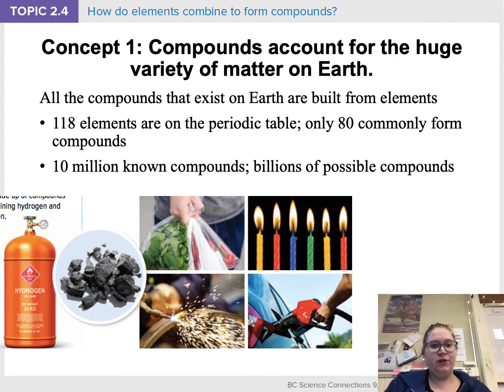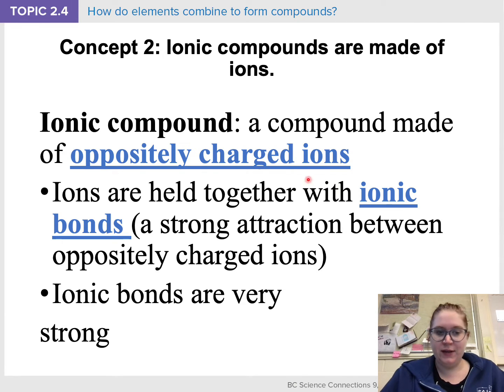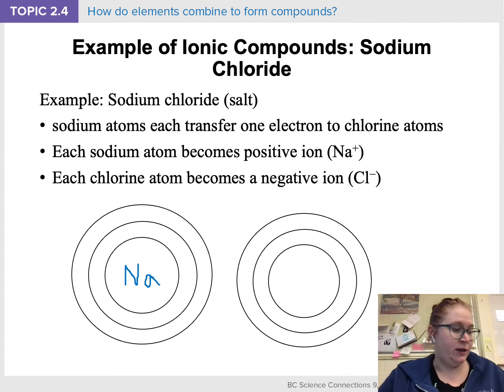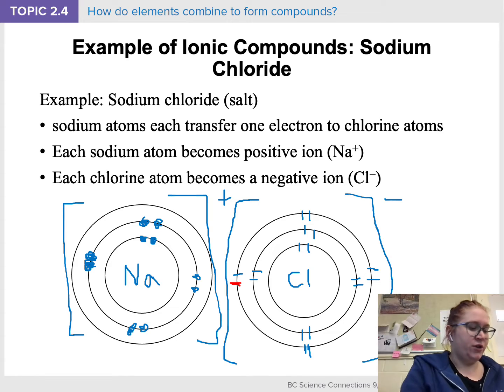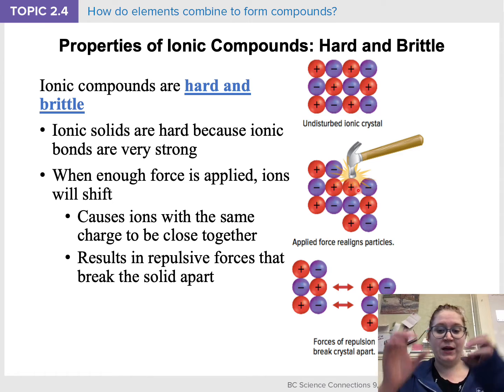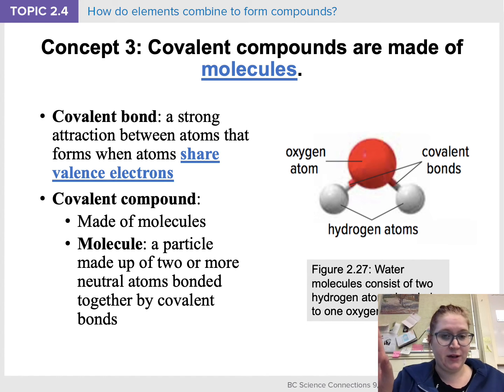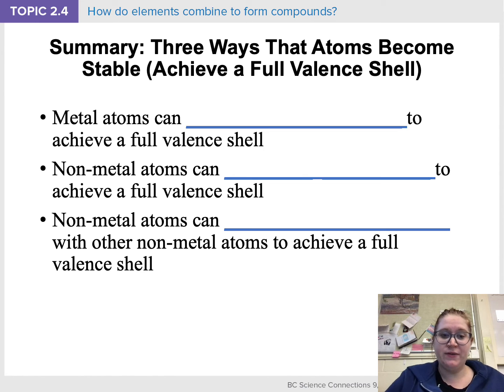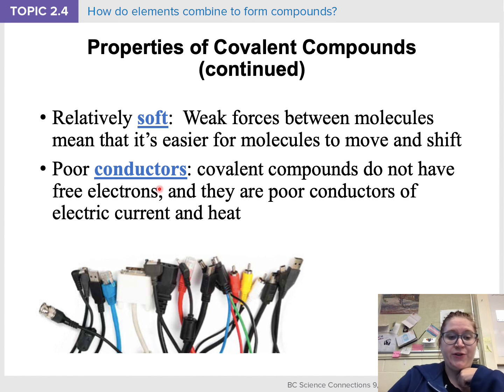Sci 9 Chem 10 - Properties of Ionic and covalent compounds